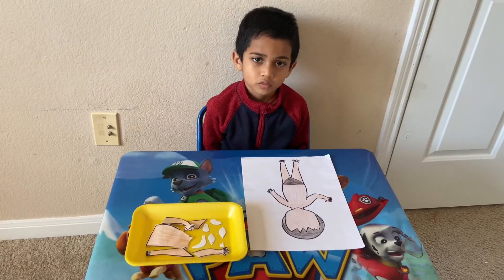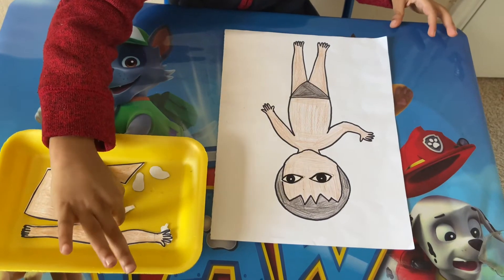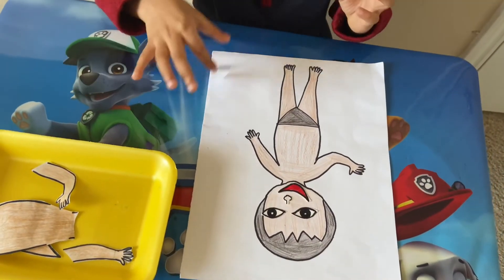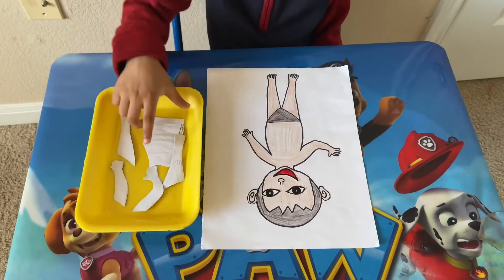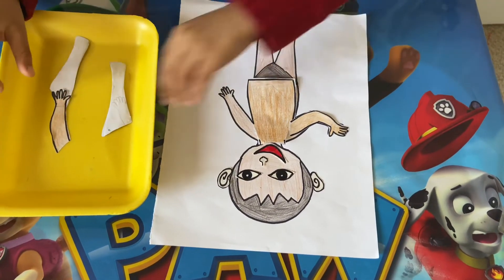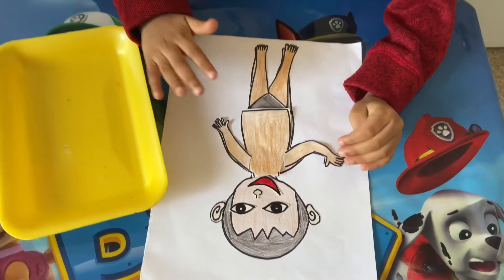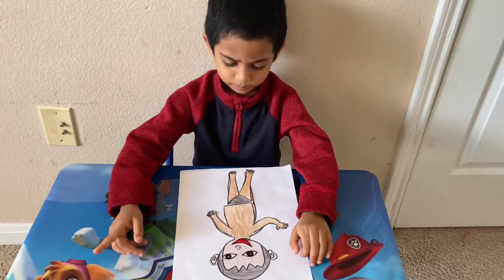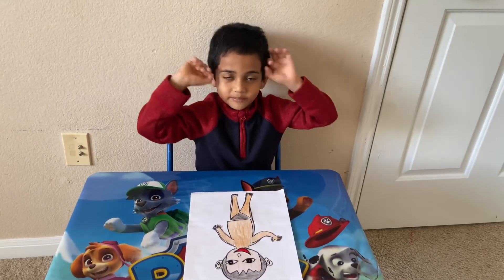Body Parts Puzzle Activity for Kids/ Learn Human Body Parts for Preschool & Kindergartens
In this video I am going to share DIY Human body parts puzzle activity for preschool and kindergarten kids. I hope you like this video!!